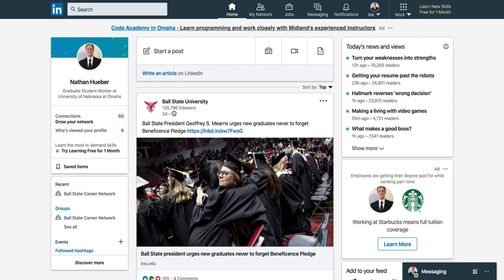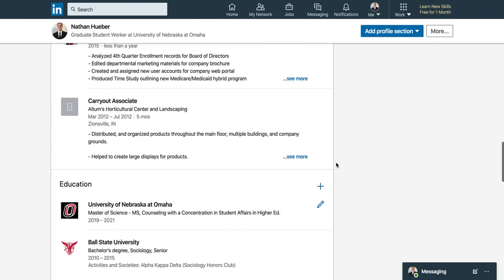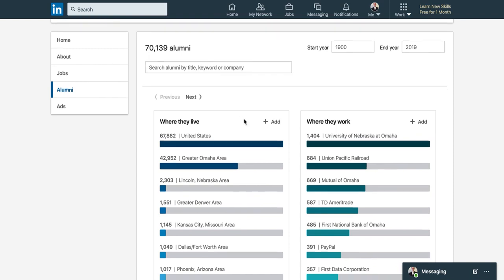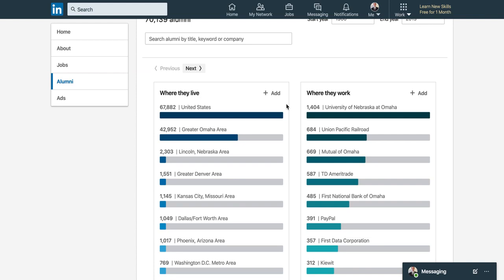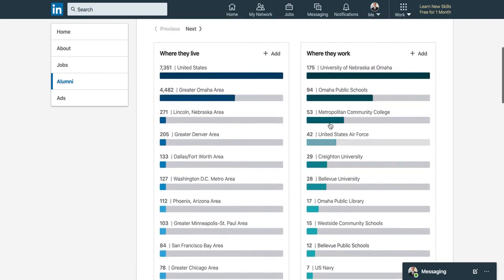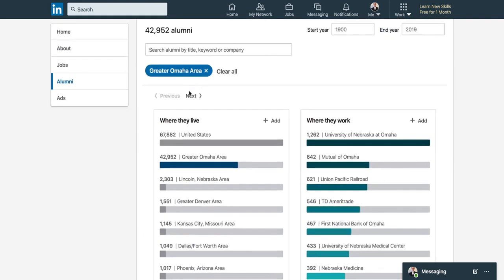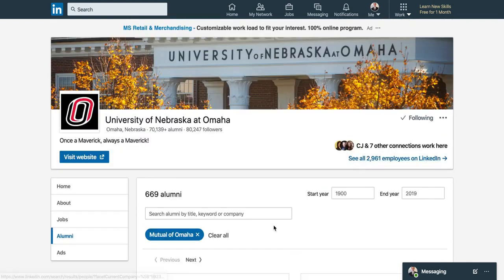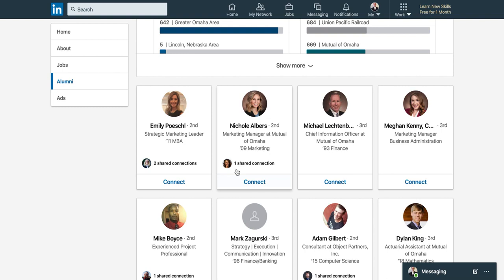How to Network Using LinkedIn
In this video, students received simple tips to effectively network using LinkedIn.